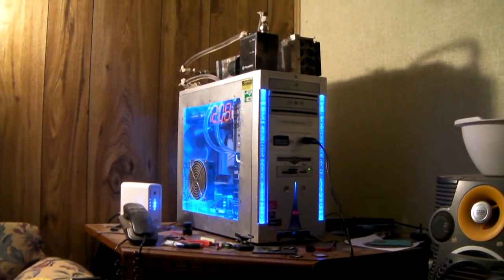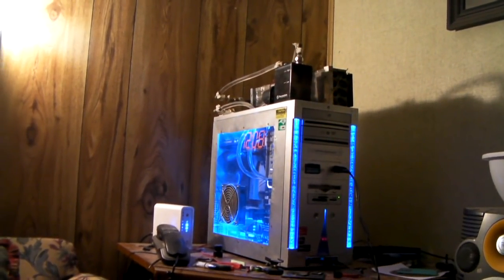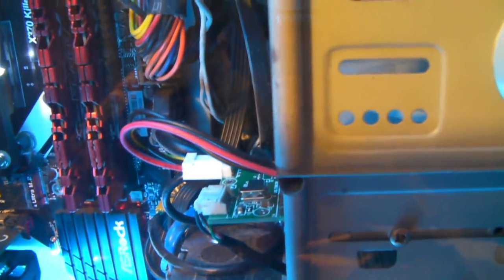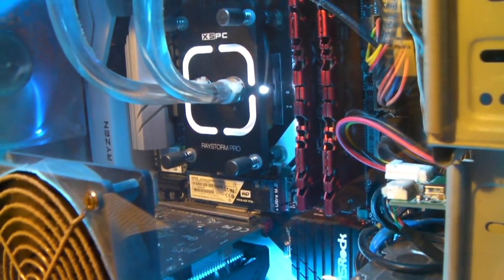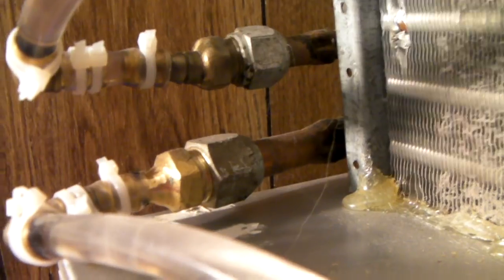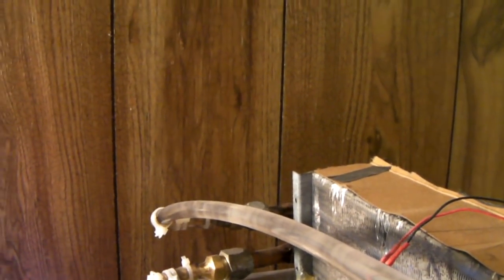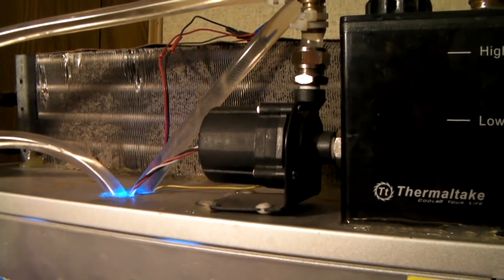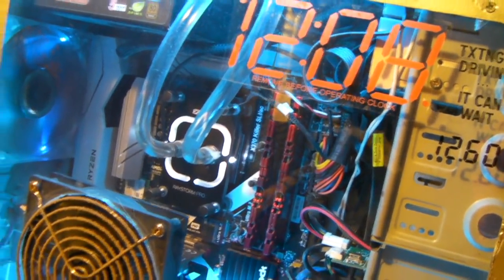Brief 6 month update on the upgraded MidTower Deluxe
As of the beginning of June 2018, it's been 6 months since the MidTower Deluxe received its big upgrade to the AMD Ryzen 7 platform. Here's a brief summary of how things are working with the new hardware.